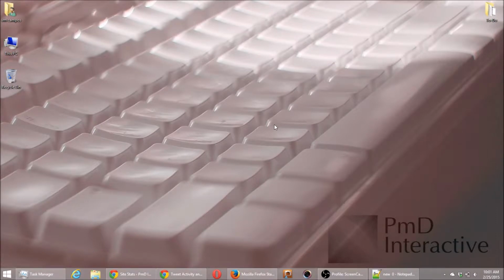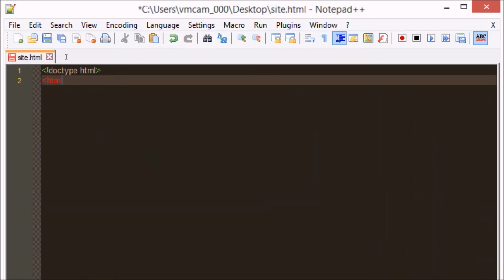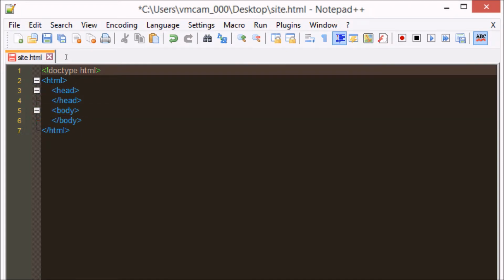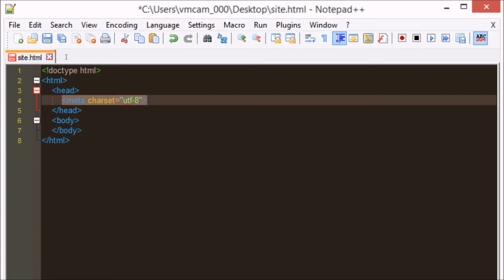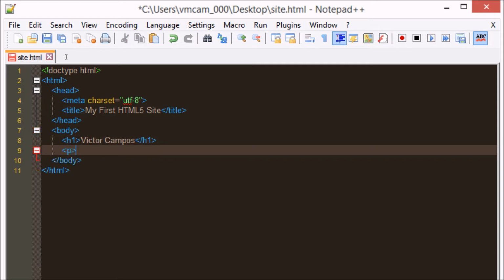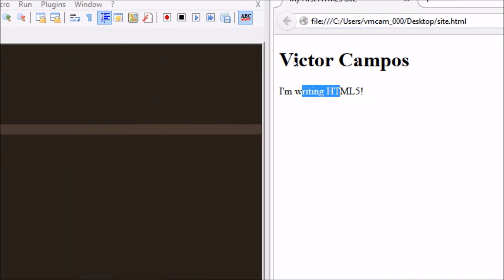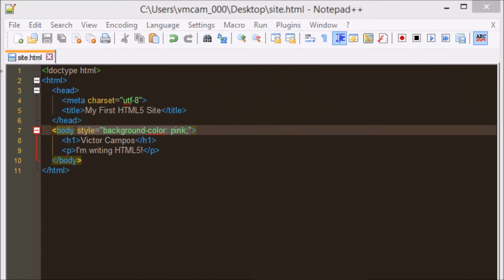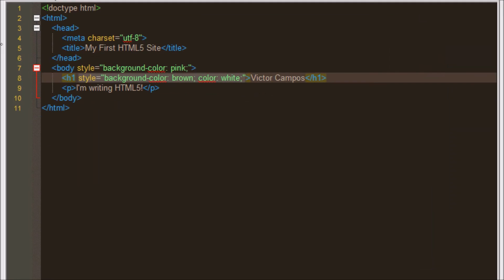Basics: How to Code in HTML5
A tutorial on creating a basic HTML5 web page. Using Notepad++ and a few lines of code, see how easy it is to create your own web page. Also, learn a little about CSS.